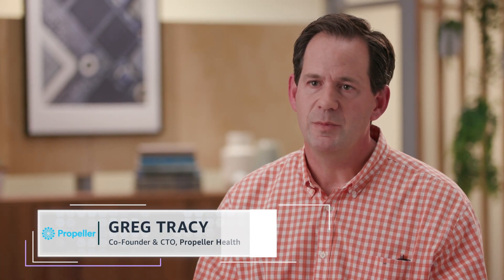Propeller Health Leverages AWS to Help Patients Manage Respiratory Disease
Hear how Propeller Health leverages Amazon Web Services (AWS) to help patients across the globe manage their asthma and COPD. Propeller uses sensor data and machine learning to help users over time become experts at managing their symptoms and identifying triggers.

Learn how other healthcare and life science companies leverage AWS